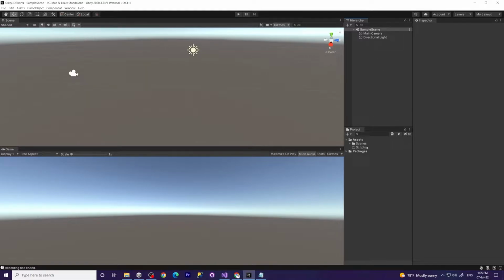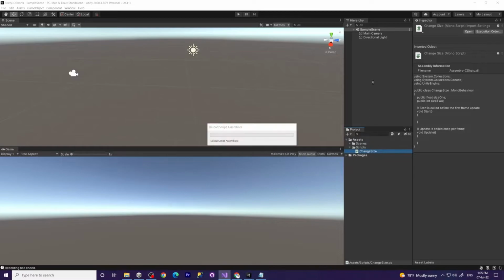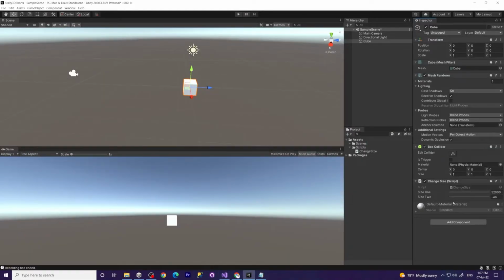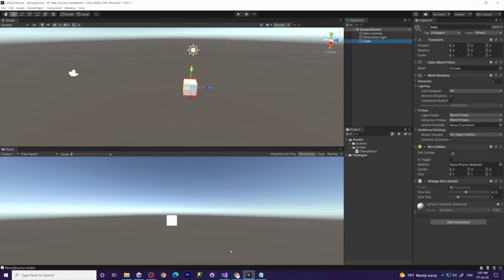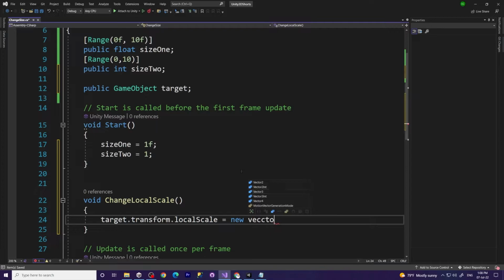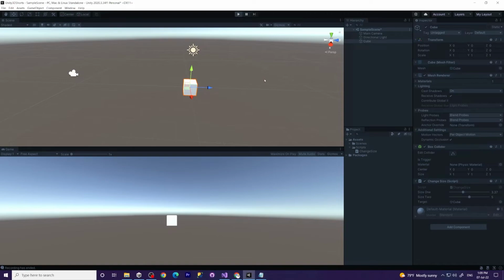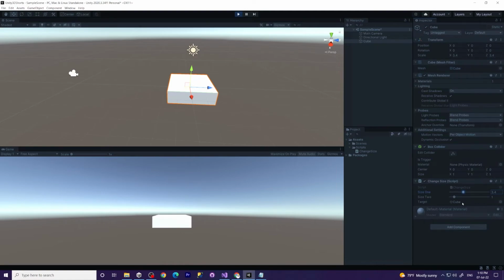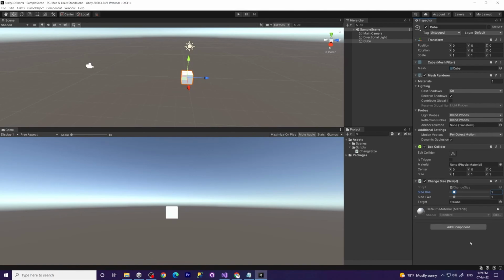Unity3D how to use range attribute in editor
In this short Unity3D how to use range attribute in editor tutorial I will show you how to use range attribute to limit values and you will see how this can save you time when is time to test.
We'll put the range attribute in a practical example in the Unity editor so you can have a starting point on where and how to use range attribute in your own projects.